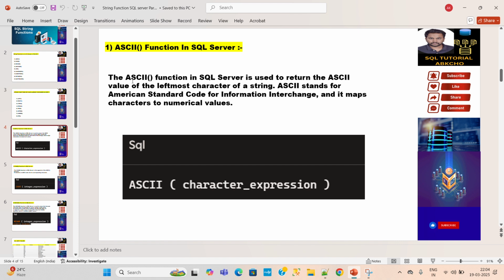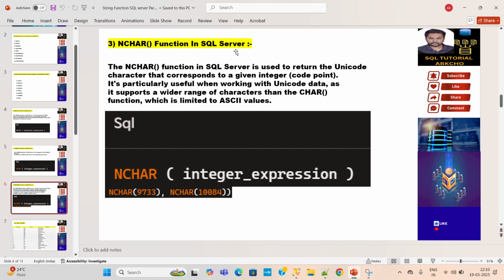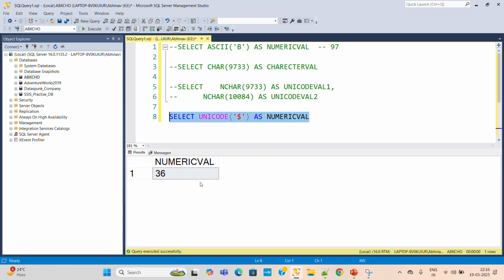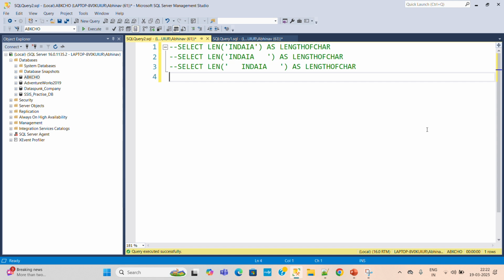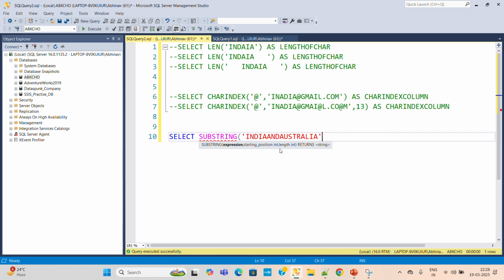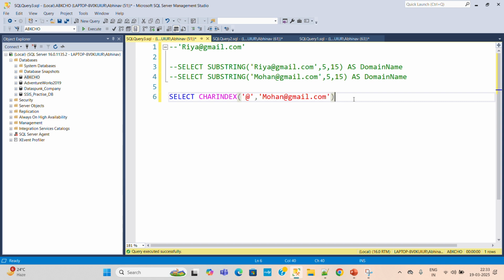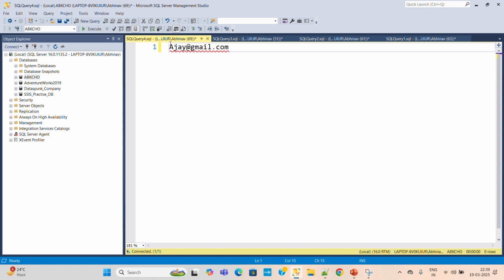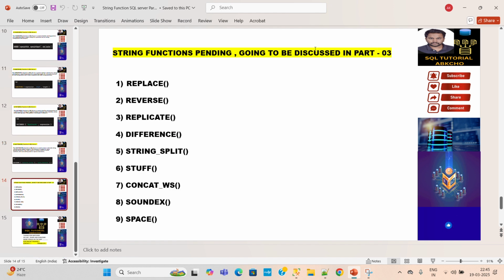Part-02 SQL String function || SUBSTRING,CHARINDEX,QUOTENAME,PATINDEX,NCHAR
This is Part-02 of SQL Server System String Functions.
"Unlock the Power of SQL String Functions! In this video, we dive deep into the world of SQL string functions, essential tools for manipulating and managing text data in databases. Learn how to use functions like ASCII(),CHAR(),NCHAR(),UNICODE(),LEN(),CHARINDEX(),SUBSTRING(),QUOTENAME(),PATINDEX() to clean, format, and extract data efficiently. Whether you're a beginner or an experienced SQL user, this tutorial will enhance your skills and make your queries more powerful. Watch now and take your SQL expertise to the next level!"

PART-03 are on the way, Be prepared for it .

comment Us for the PPT of the Video .

🚀 Key highlights:
📊 SQL Server System String Functions Part-02 .
🌟 Covers everything , how the String Functions are working with or Without the group by clause with Realtime examples and Our Own Datasets
💼 Ideal for anyone preparing for jobs or looking to master SQL in one go
🕒 Learn at your own pace with this SQL one-shot tutorial